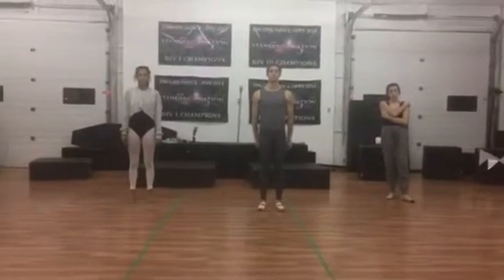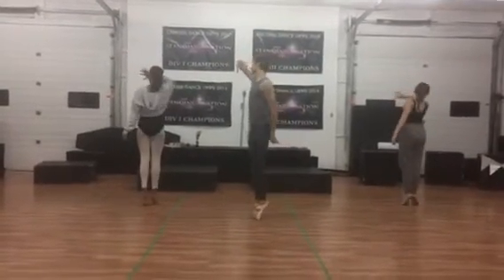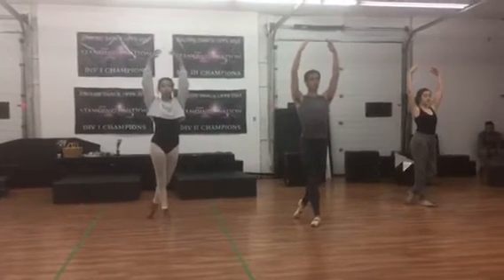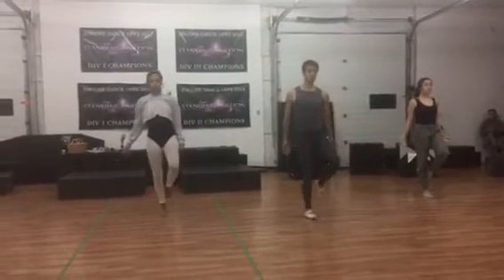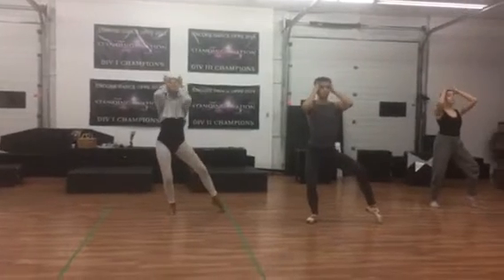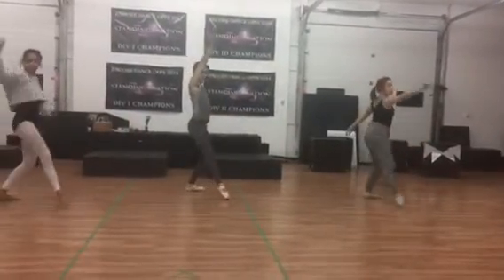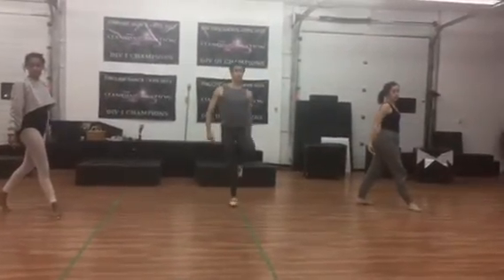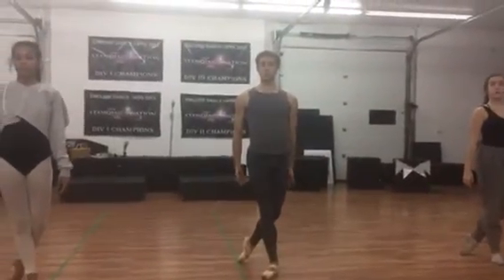Adv 2-3 study piece final section!